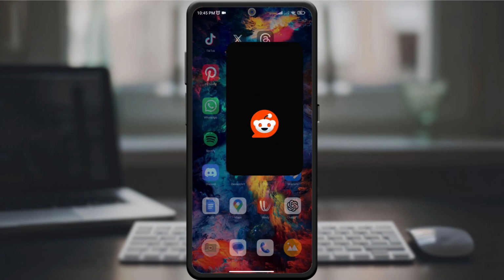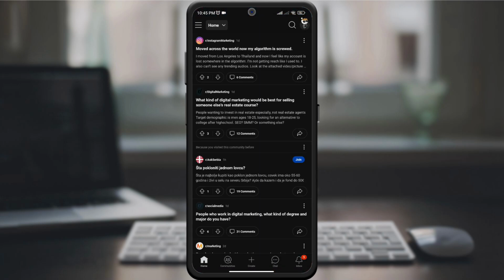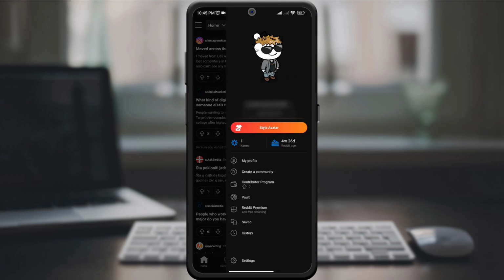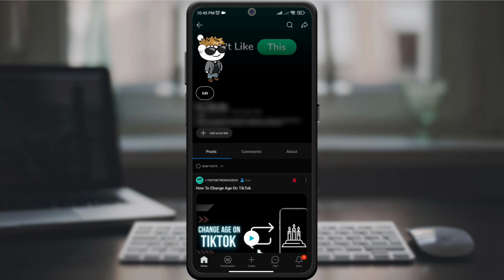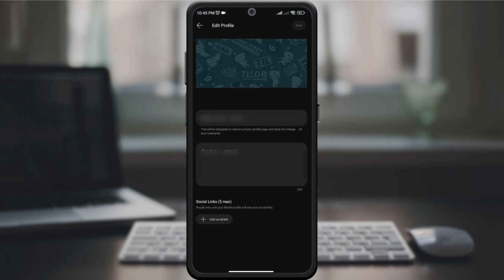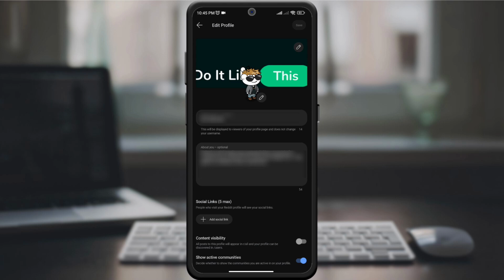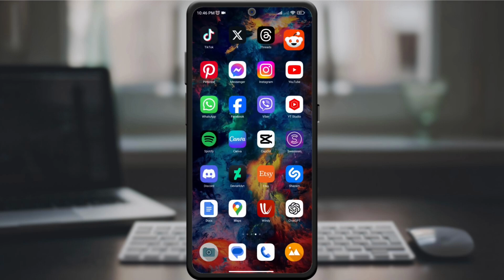How To Reddit Profile Editing: New Update Tutorial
Learn How To Reddit Profile Editing: New Update Tutorial
In this tutorial, we will guide you on how to edit your profile on Reddit with the latest update.